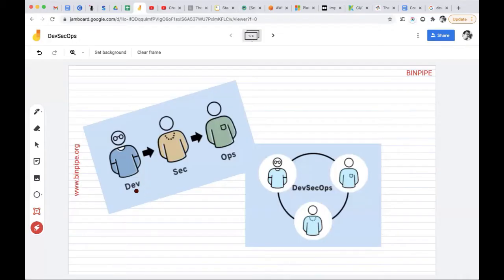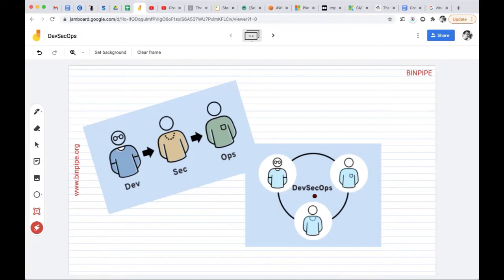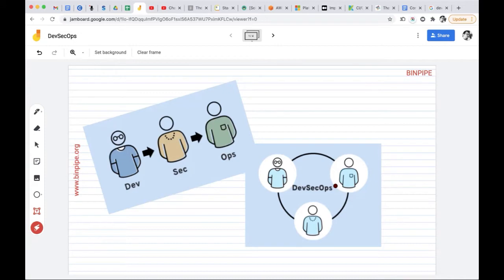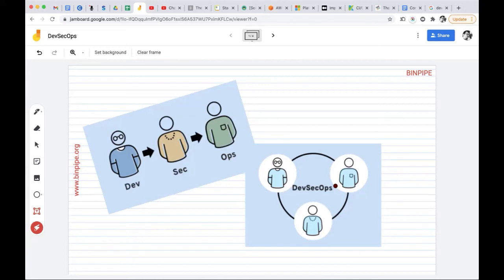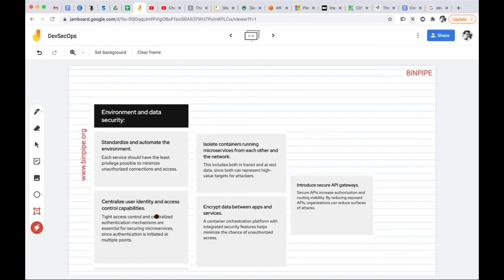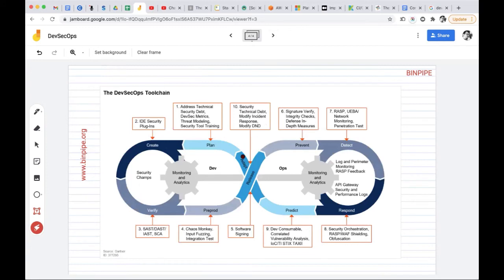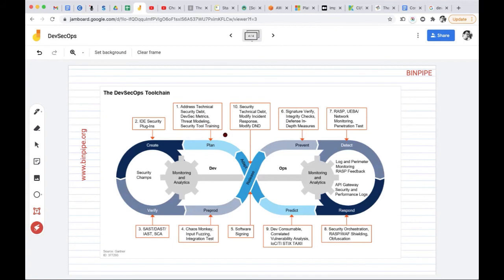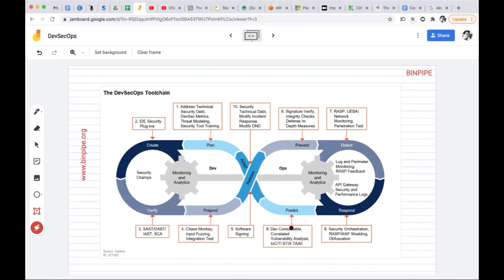What is DevSecOps? | Prasanjit Singh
DevSecOps is a sought after terminology now and has joint the DevOps bandwagon. So what is it? What is under the DevSecOps hood? Watch the video to understand DevSecOps Fundamentals.

Finally, we strive to help a large number of freshers who need mentorship, internship positions and CERTIFICATIONS to make way into the industry and land with Job opportunities. Check the pinned comment for details.

Keep Learning!

Yours Truly,
Prasanjit Singh

⭐Brownie points! ⭐